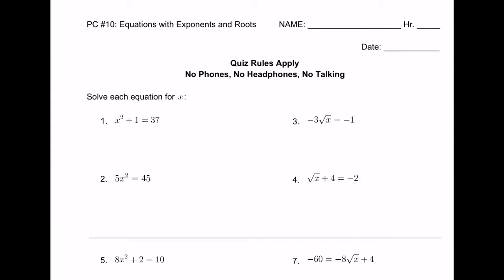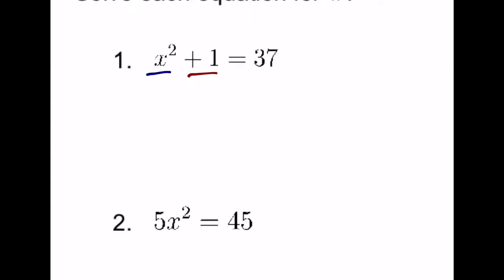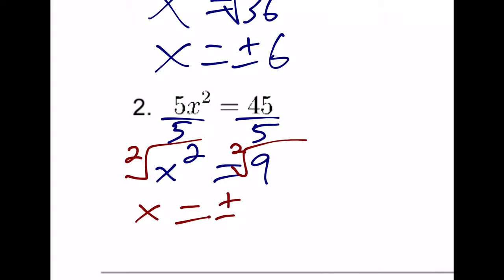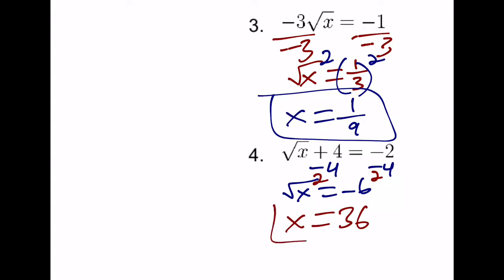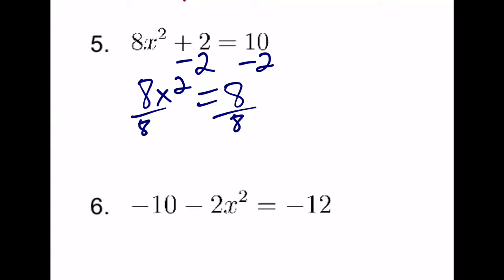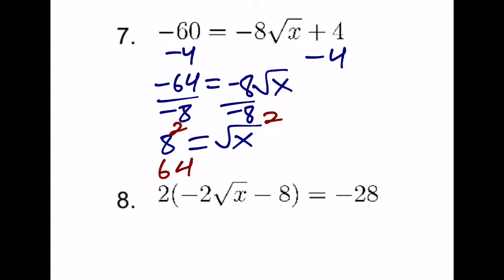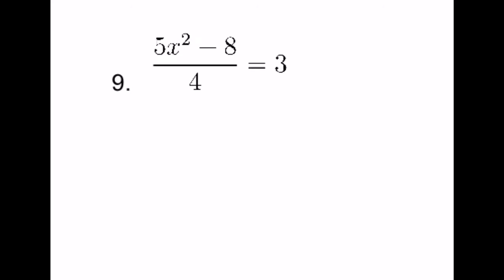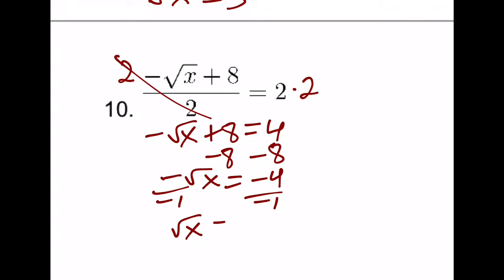PC 10 Review